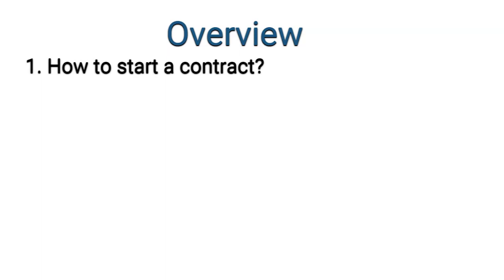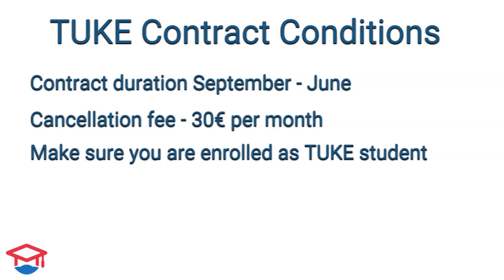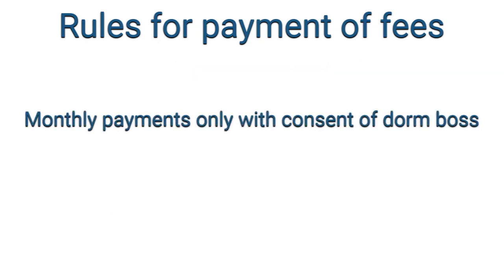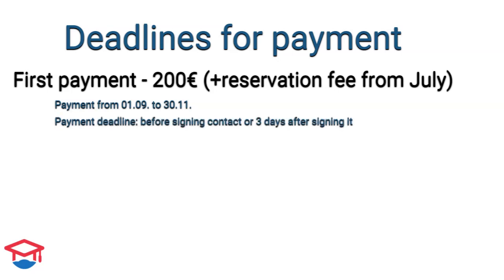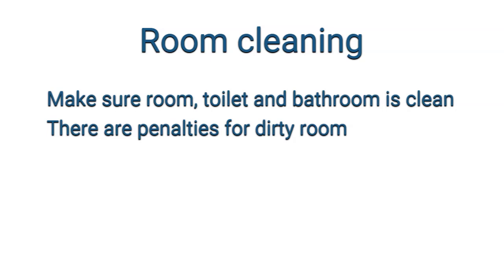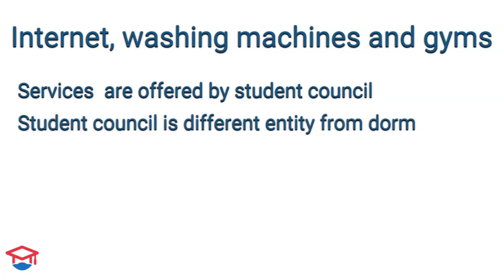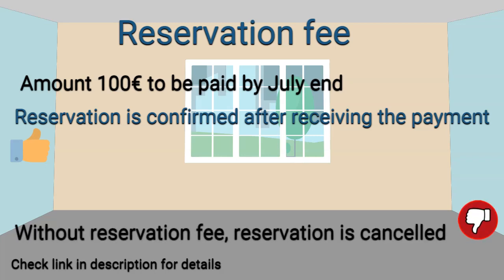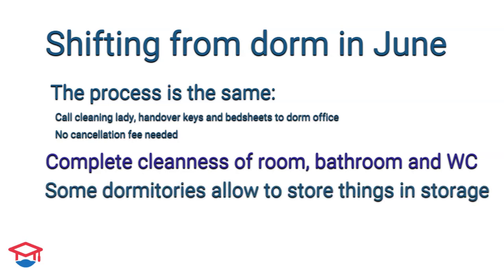Everything you need to know about TUKE dormitories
Overview:
1. How to start a contract?
2. Rules for payment of dormitories fees
7:54 deadlines for payments of dorm rent
3. Dormitory rules, hygienic rules and penalties
4. Internet, washing machine and cleaning
5. Reservation of dormitory bed for next academic year
15:55 Cancellation of dormitory contract before June
7. Shifting out from a dormitory in JuneHow to start a contract?